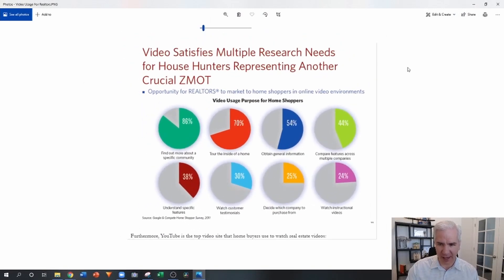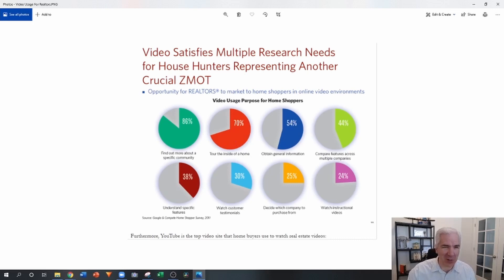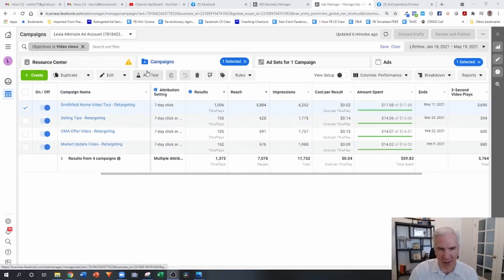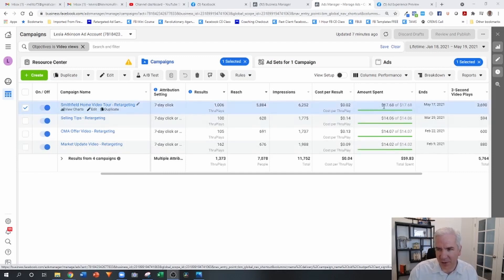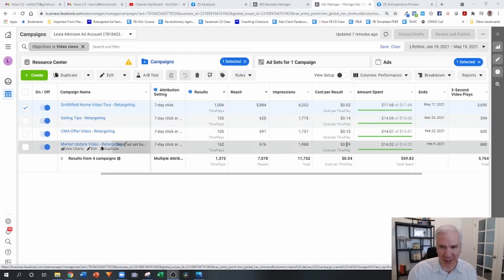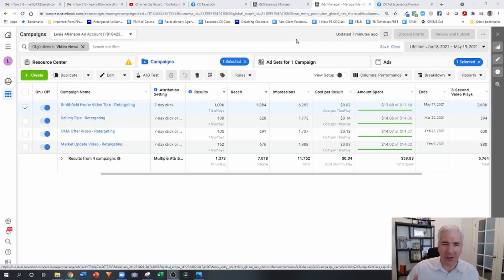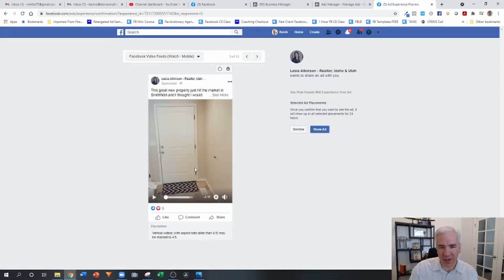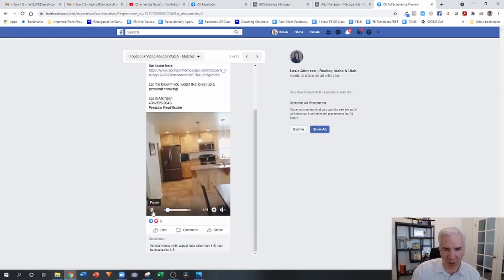Real Estate Videos For Marketing - The BEST Video That's Easy To Make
See our real estate lead conversion results after 7,000+ leads!  FREE Facebook Marketing Masterclass

One of the things that often happens with real estate videos is that it can be hard to find ideas for new content. In today's video, I am going to show you one of the simplest videos to make and it is EXACTLY the kind of content people are looking for.

70% of people want to see the inside of a home. So, the best real estate marketing video is where you simply pull out your phone, hit the record button, and walk through the home.

This is also perfect for those of you who are camera shy and don't want to be in the actual video. It's a good idea to have the camera on you for a few seconds at the end so that people are comfortable with you.

As you can see from the results in my client's ad account, the results of these real estate videos for marketing are absolutely blowing away the results of other videos they have made.

✅ Our Done For You Marketing Services

Complete Real Estate Marketing System (We Generate Leads, Set Appointments, And Market To Your SOI)

Facebook Buyer Leads Bootcamp (How To Create A Constant Flow Of Facebook Leads)
Quick Start Guide To Your Best Year Ever (How To Create A Compelling Marketing Message That Turns Into A Lead Generation Machine)
Sphere Of Influence Marketing Bootcamp (How To Turn Your Relationships Into A Constant Flow Of Business)
Top Agent Marketing System (Offline Marketing Strategies To Dominate Your Local Market)

Kevin Smullin
2Q Lead Generation Strategies